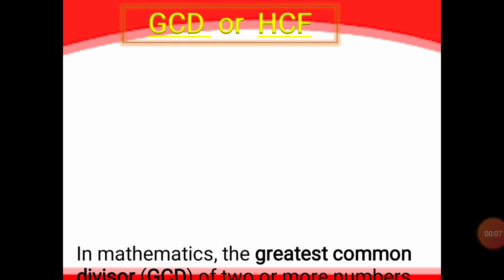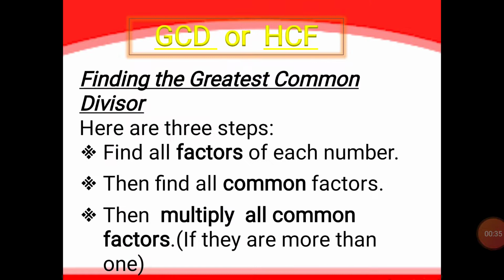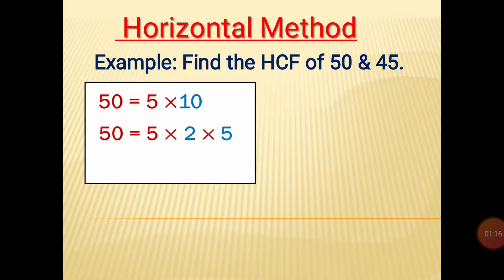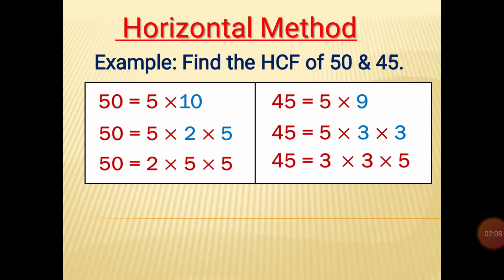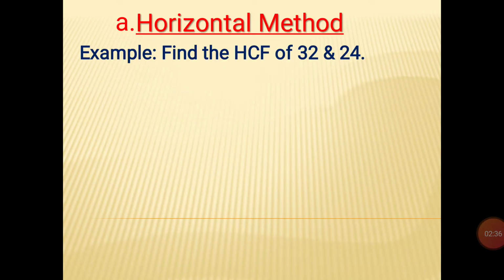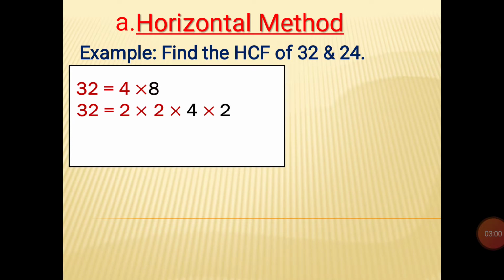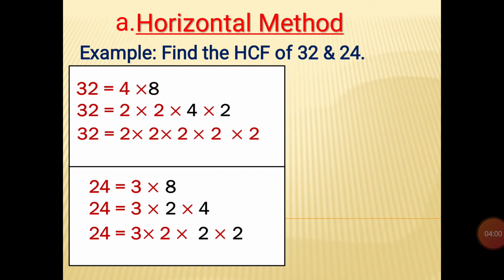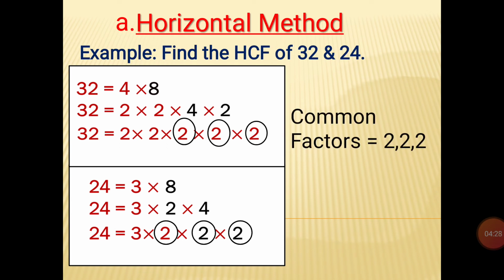How to find GCD or HCF by horizontal method.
In this video how to find HCF of a given Numbers is shown. Here horizontal method of finding HCF is shown.